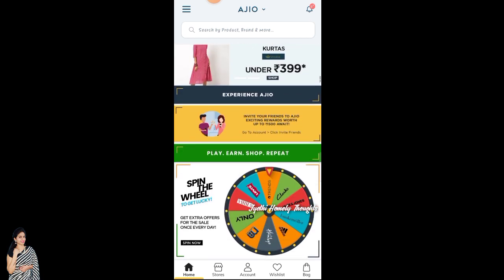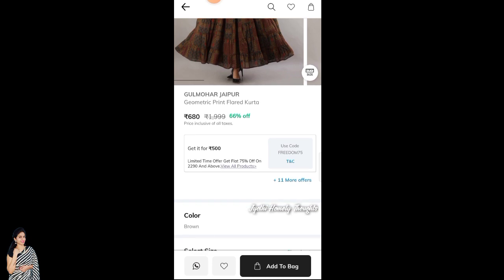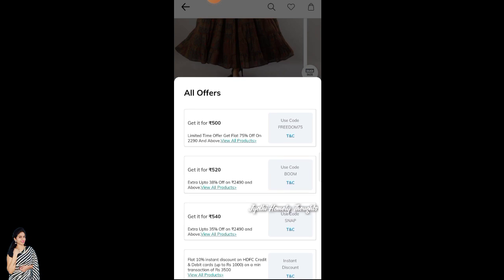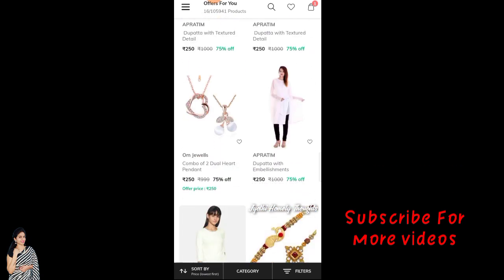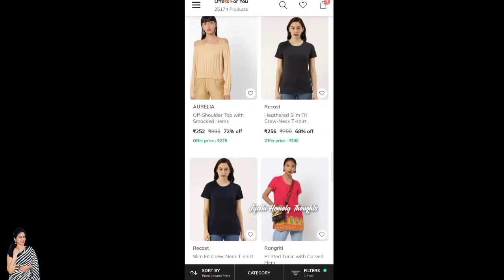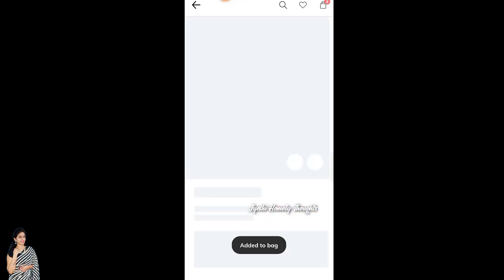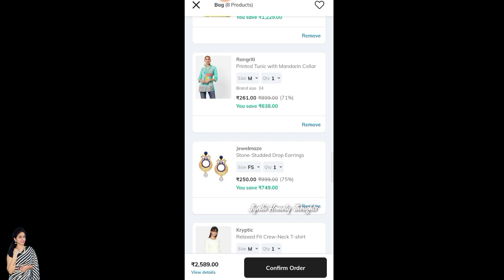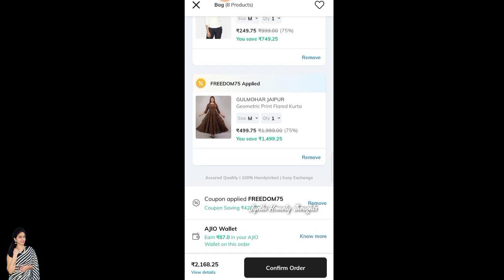AJIO live offers | 3 new coupon codes don't miss | ajio offers today in Telugu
download App using my link get extra offers

ajio code :-TJFNSGP6

🌈🌈🌈join my telegram group for regular updates:-

 money from home using Meesho App.

Use referral code: ADPHNFB999

Get 30% discount on your 1st order, if you sign up using my referral code: ADPHNFB999

🌈🌈🌈🌈🌈🌈Download Meesho with my link get instant 30%off

❤️Jyothi homely thoughts channel link❤️